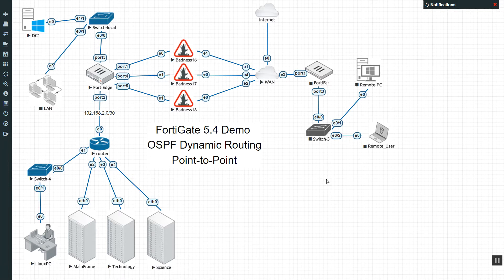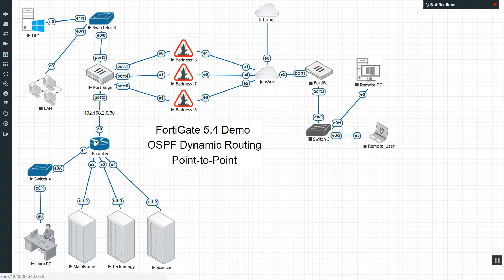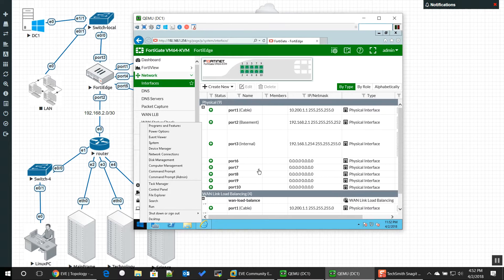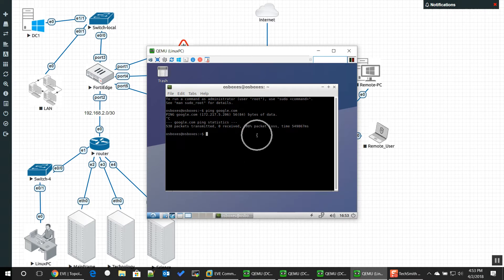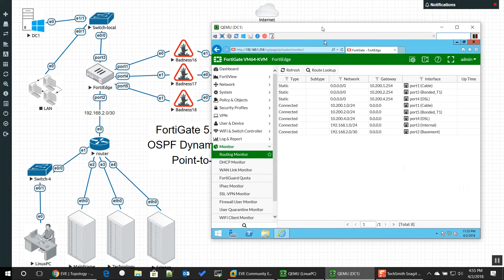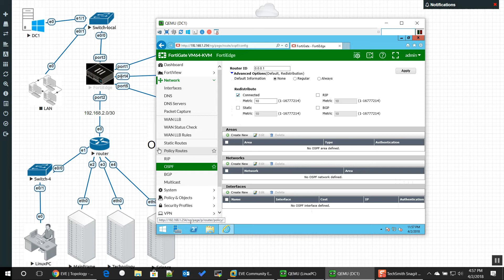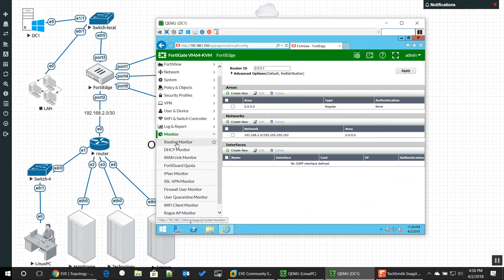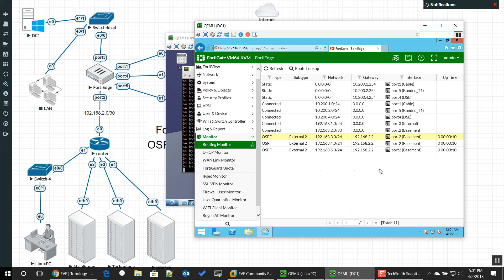OSPF Point to Point Demo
This is a quick demo showing how to configure a Point-to-Point OSPF connection to fix reverse path forwarding checks.